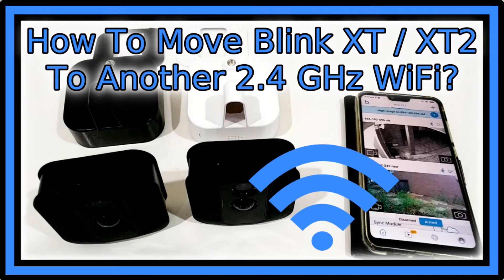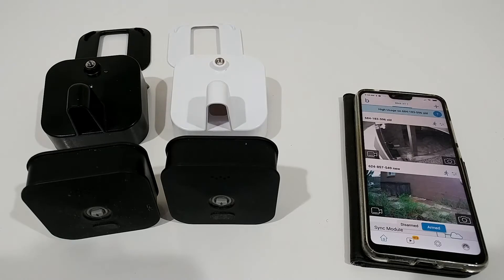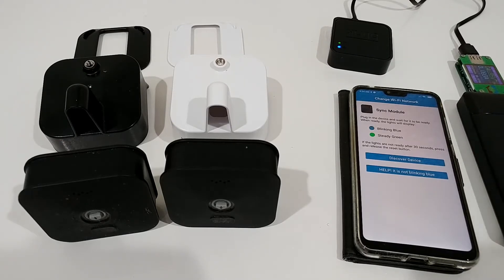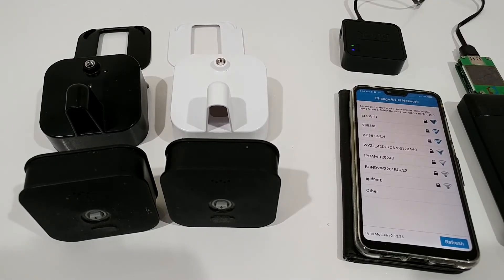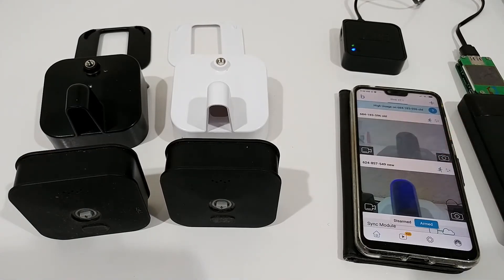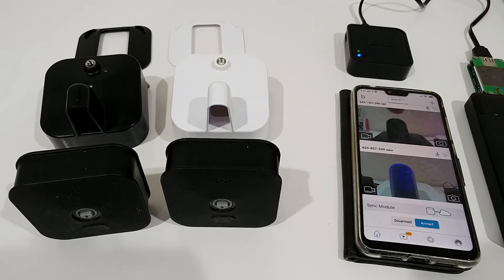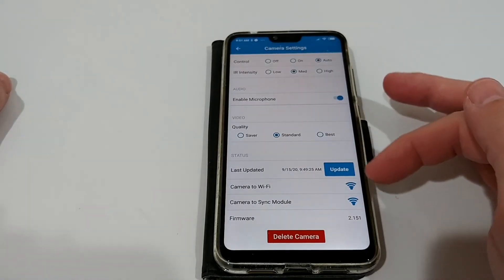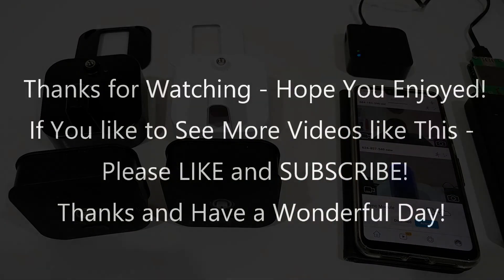How to Assign a Blink, Blink XT or XT2 Camera to Another 2.4 Ghz Wifi Network (Switch WiFi Network)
How to Assign a Blink, Blink XT or XT2 Camera to Another 2.4 Ghz Wifi Network (Switch WiFi Network). That's a pretty normal thing in life that we have to connect our old electronic devices to new WiFi networks either when we buy a new router or we get one from a (new) internet service procvider. I had huge problems to stay connected to the old 2.4 ghz wifi of from WOW and just recently got a new Eero Pro Mesh WiFi system, so I'm currently trying to switch a few devices to the Eero Pro Mesh WiFi system. For most devices you don't have other options than to 'delete' them in the app and connect them again same as a new device, but with the Blink XT (XT2) system there's a dedicated option. So let's try and see, how it works.

Get more information or buy this great camera cheap on Amazon with this link:
All NEW Blink XT2

BTW that's the new Amazon eero Pro mesh WiFi system (1 Pro + 1 Beacon) which I'm currently using and helps me to get much better WiFi coverage in my home